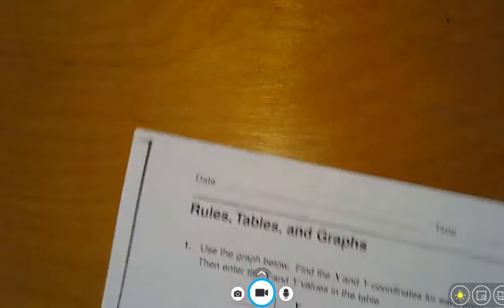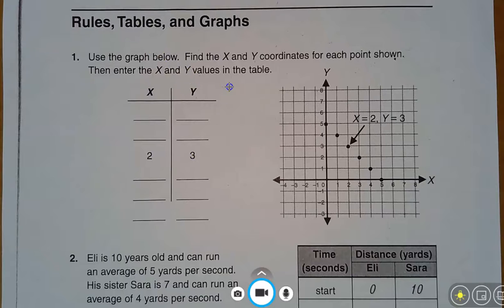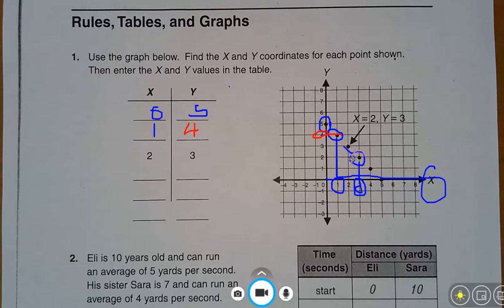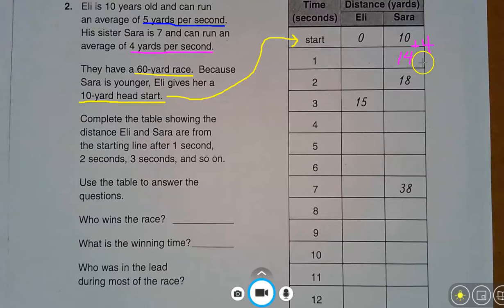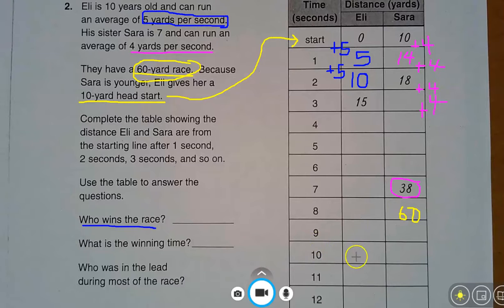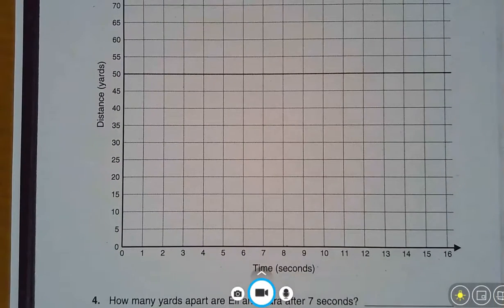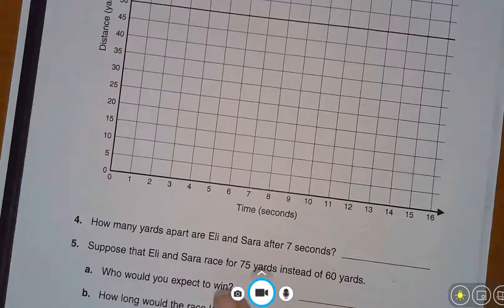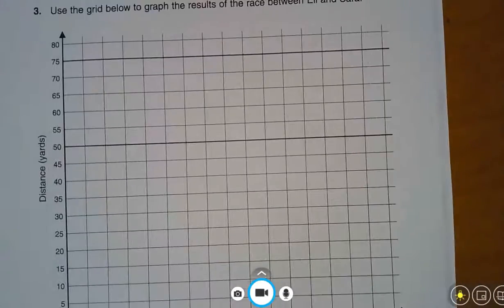W rule, table graph explain and assign